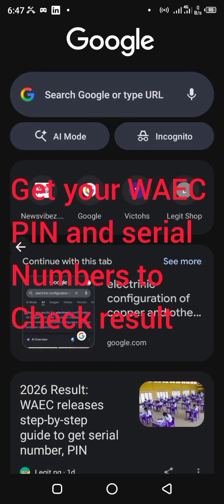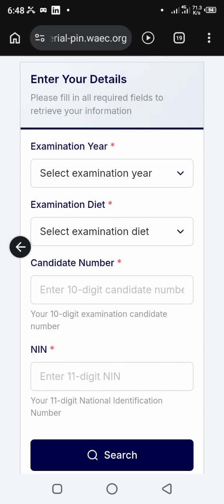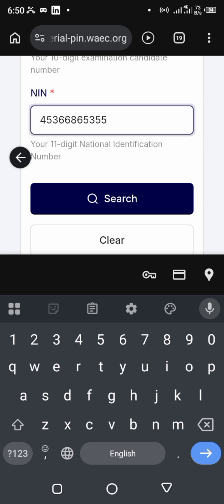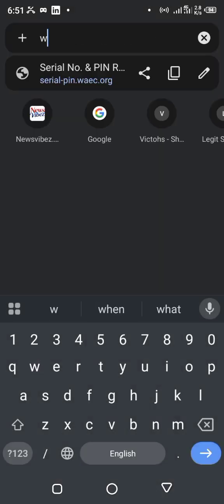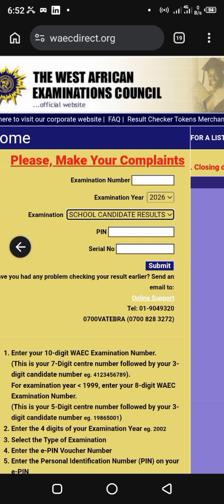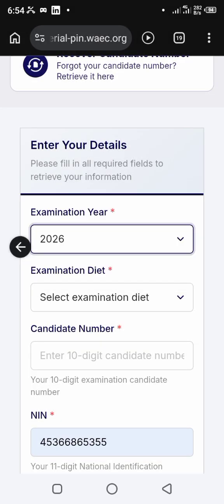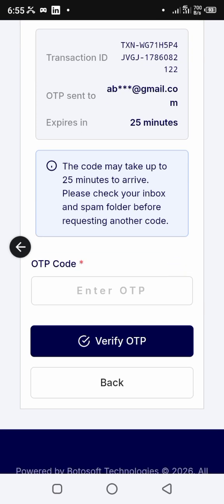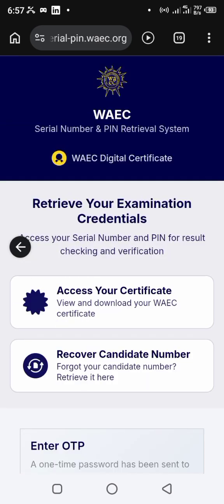How to get WAEC PIN and serial number to check result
to get WAEC PIN and serial number free of charge.